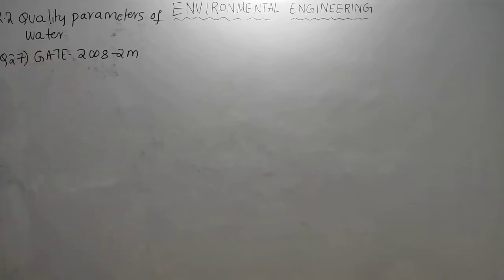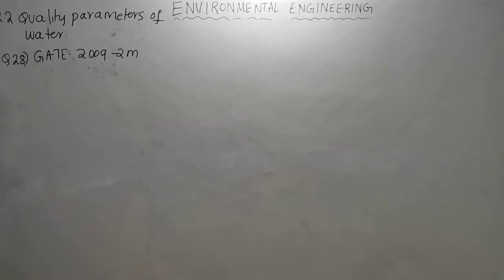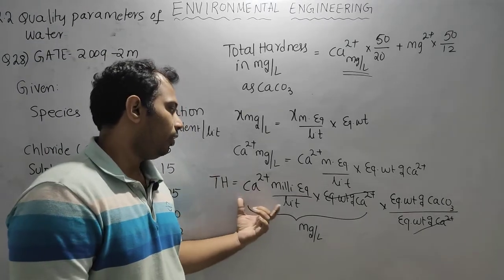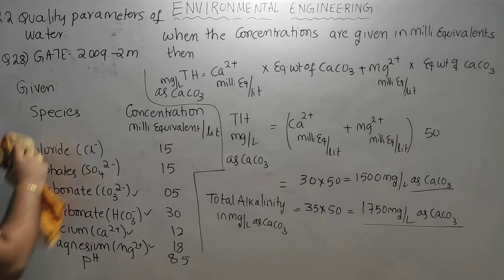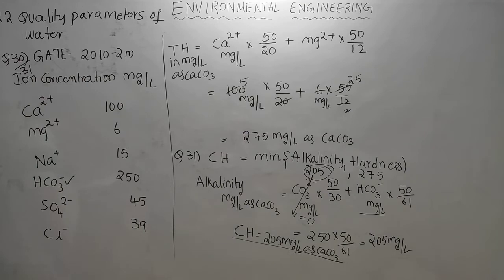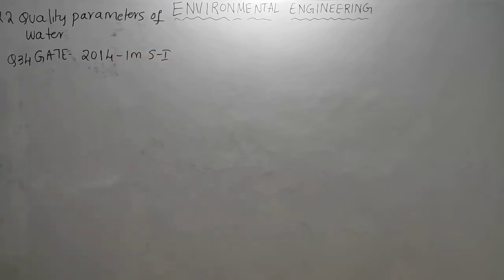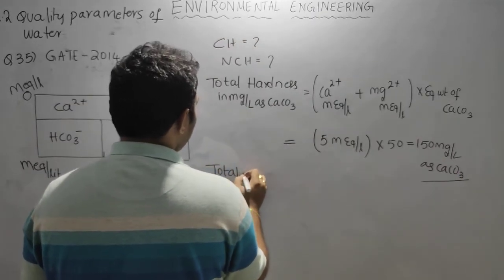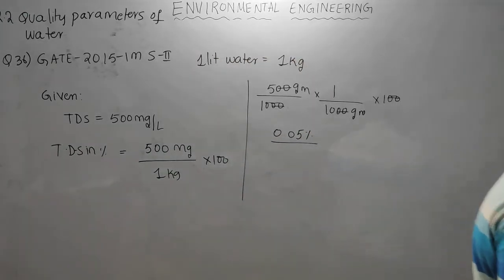EE Lec 15